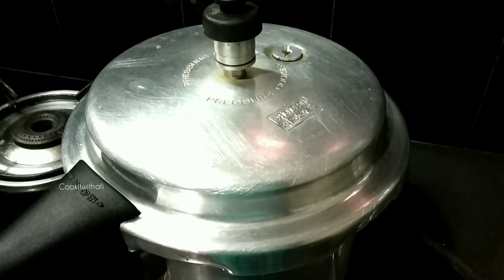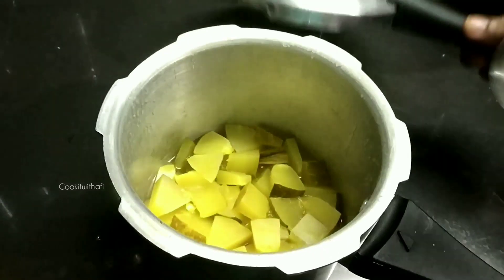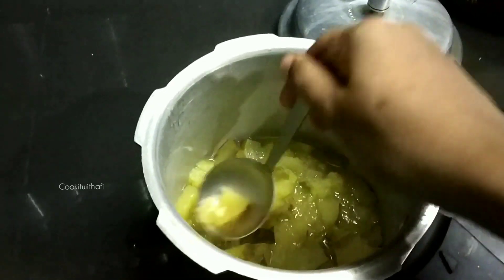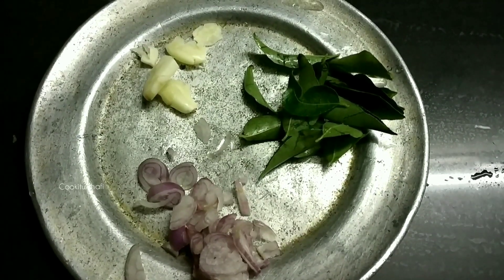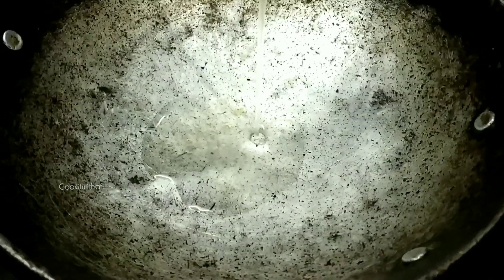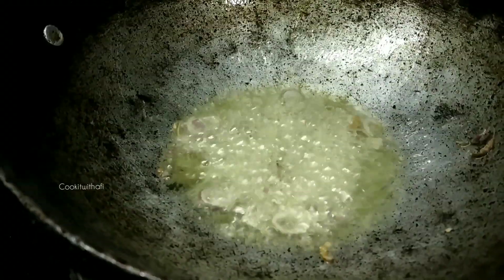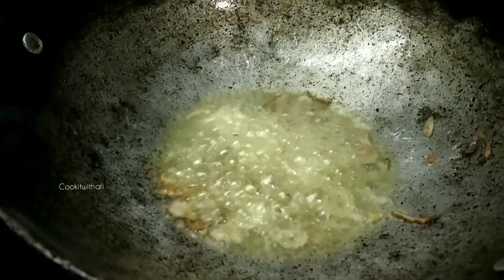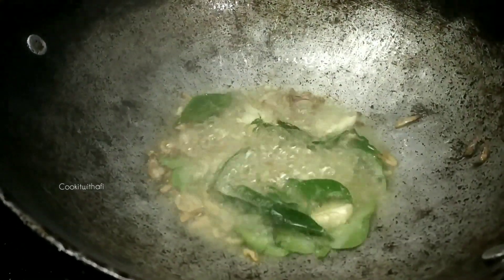മത്തൻ താളിപ്പ്/താളിച്ചത് | Mathan thalipp | Mathan thalichathu | Mathanga curry | Pumpkin curry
മത്തൻ താളിപ്പ്/താളിച്ചത് | Mathan thalipp | Mathan thalichathu | Mathanga curry | Pumpkin curry | Mathanga thalipp | mathanga thalichathu